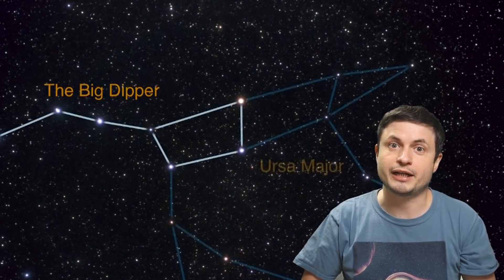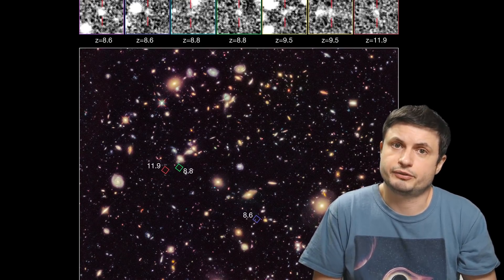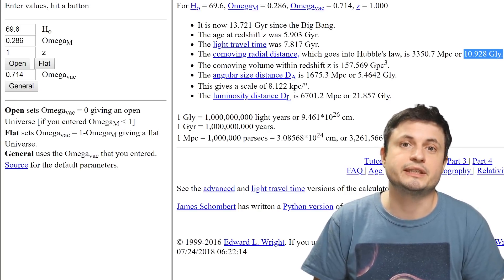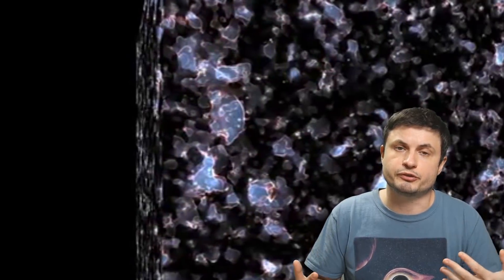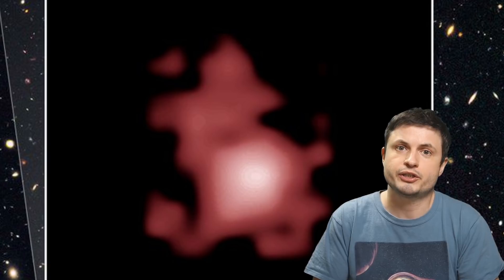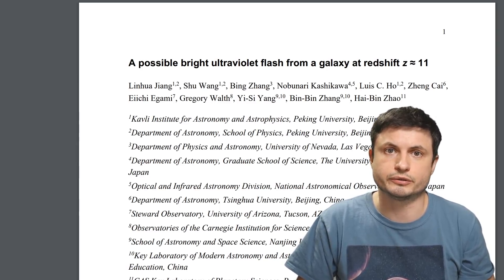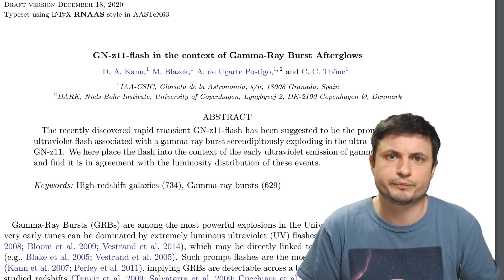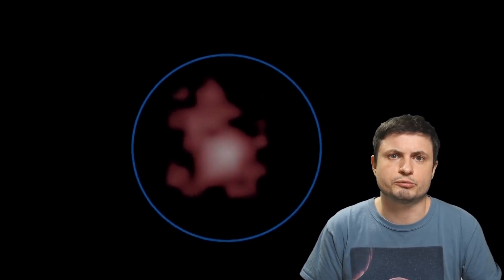Farthest Galaxy Ever Found GN-z11 Just Did Something Unbelievable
Hello and welcome! My name is Anton and in this video, we will talk about a new discovery from the farthest galaxy we've ever found - GN-z11

1GFiTKxWyEjAjZv4vsNtWTUmL53HgXBuvu

Specifically, great thanks to the following members:

Morrison Waud
Vlad Manshin
Mark Teranishi
TheHuntress
Ralph Spataro
Albert B. Cannon
Lilith Dawn
Greg Lambros
adam lee
Gabriel Seiffert
Henry Spadoni
J Carter
Jer
Silver surfer
Konrad Kummli
Nick Dolgy
UnexpectedBooks.com
Mario Rahmani
George Williams
Shinne
Jakub Glos
Johann Goergen
Jake Salo
LS Greger
Lyndon Riley
Lauren Smith
Michael Tiganila
Russell Sears
Vinod sethi
Dave Blair
Robert Wyssbrod
Randal Masutani
Michael Mitsuda
Assaf Dar Sagol
Liam Moss
Timothy Welter MD
Barnard Rabenold
Gordon Cooper
Tracy Burgess
Douglas Burns
Jayjay Volz
Anataine Deva
Kai Raphahn
Sander Stols
Bodo GraÃŸmann
Daniel Charles Smith
Daniel G.
Eugene Sandulenko
gary steelman
Max McNally
Michael Koebel
Sergio Ruelas
Steven Aiello
Victor Julian Castillo
xyndicate
Honey Suzanne Lyons
Olegas Budnik
Dale Andrew Darling
Niji
Peter Hamrak
Matthew Lazear
Alexander Afanasyev
Anton Newman
Anton Reed